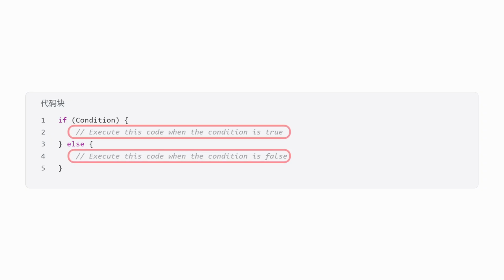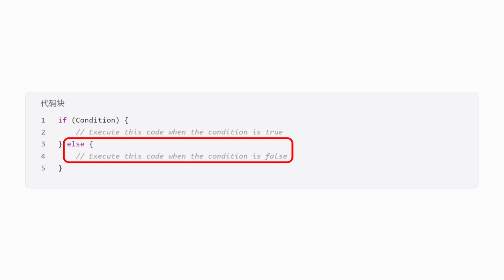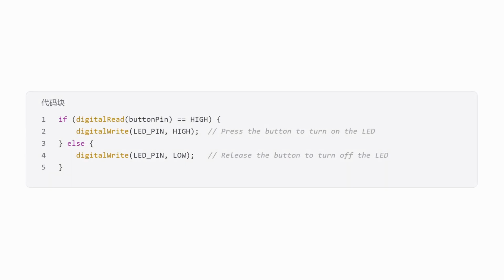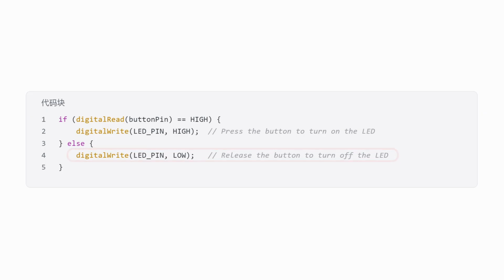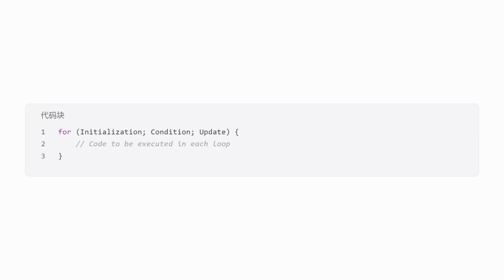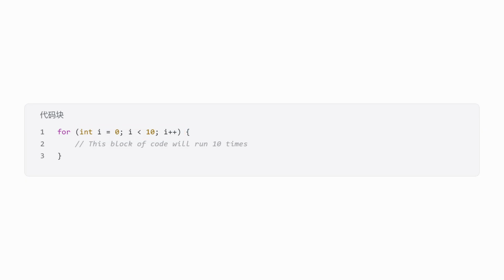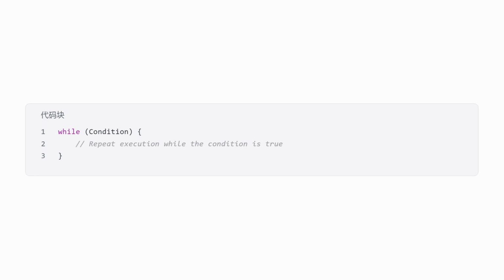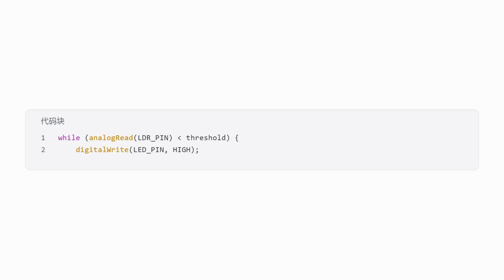23 control statements in microcontroller programming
In this video, we will learn how to use control statements in microcontroller programming. These states are widely used in almost all applications. Together with what you have learned in the last video, you can start to practice simple programming now.